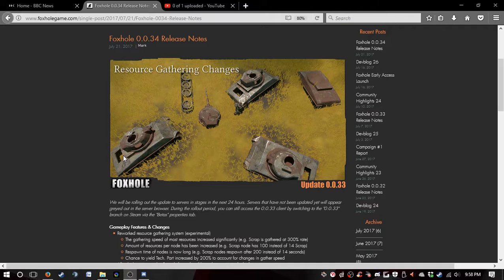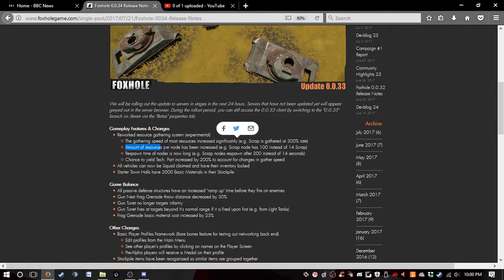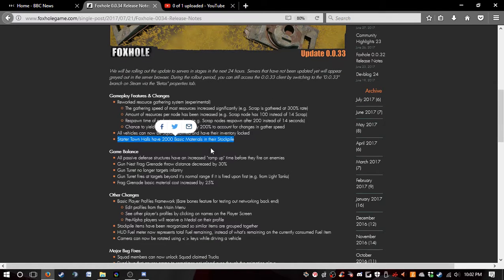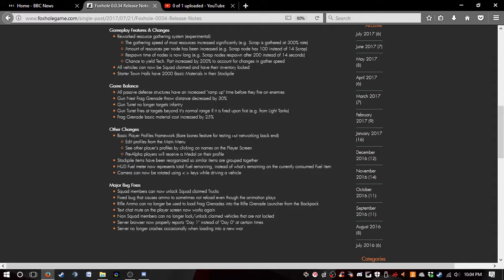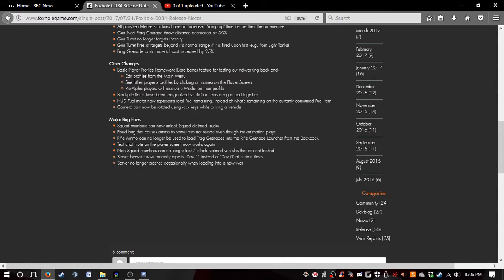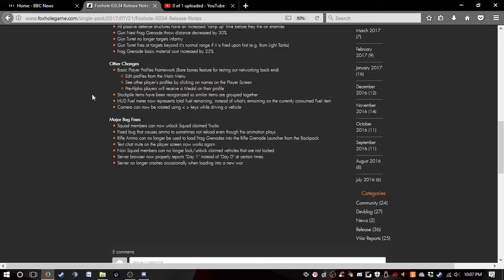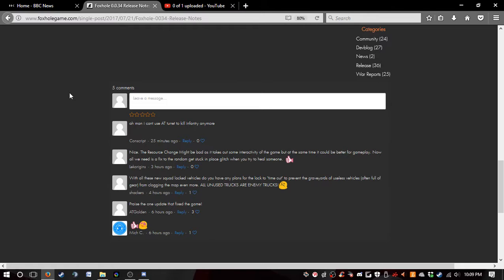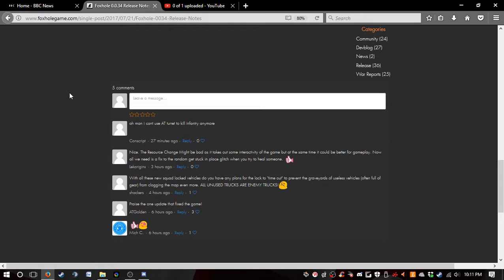Foxhole: Update 0.0.34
Today we will go over the new update, the last one before EA Hits!